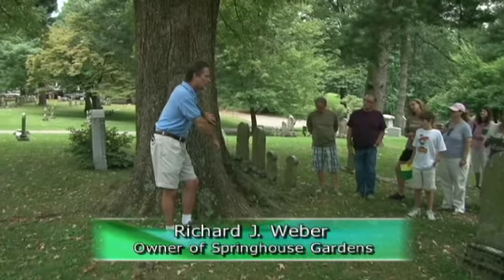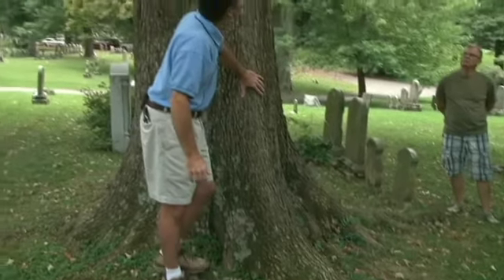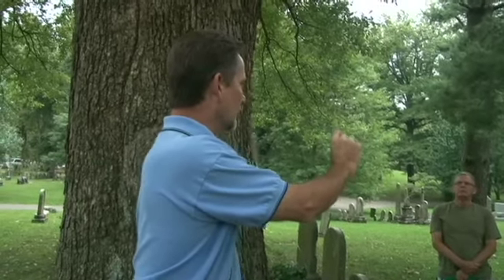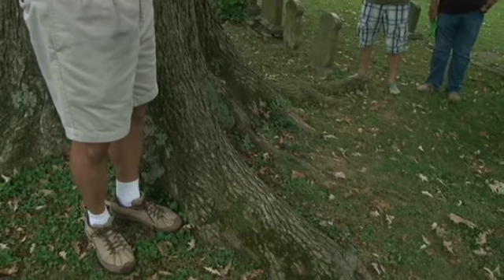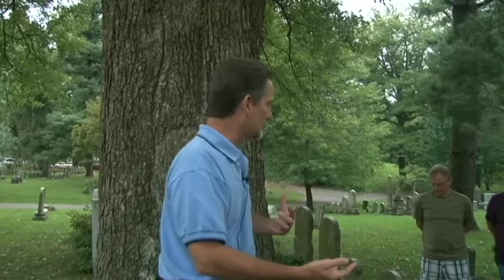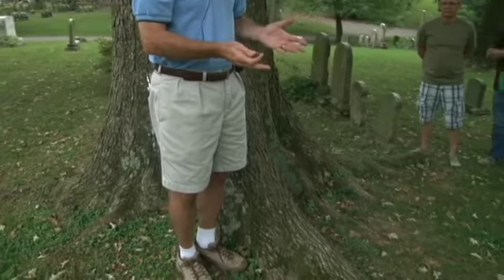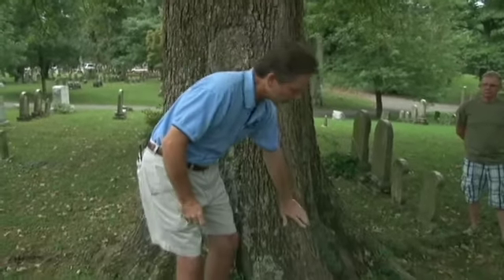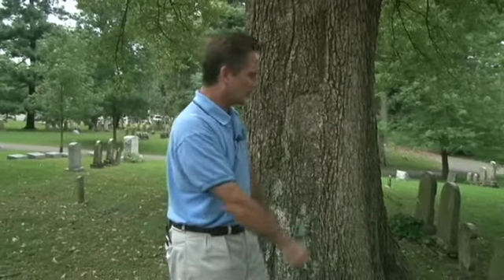Overcup Oak.mov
Richard Weber, owner of Springhouse Gardens in Nicholasville, Kentucky, talks about the Overcup Oak during a tree walk at The Lexington Cemetery. Two hundred species of trees can be found on the grounds of The Lexington Cemetery.